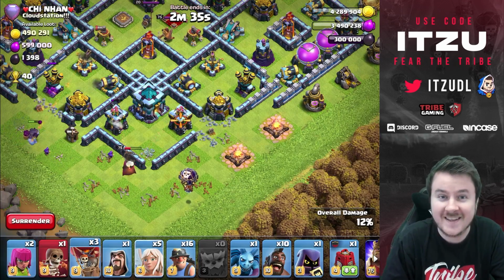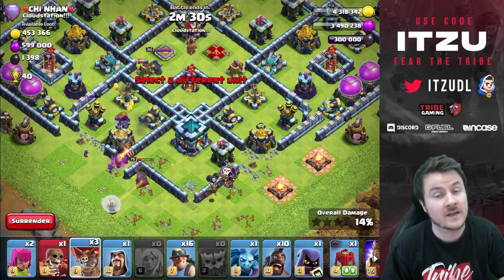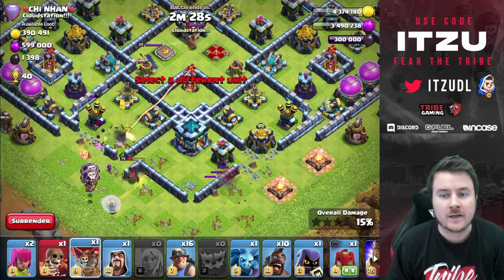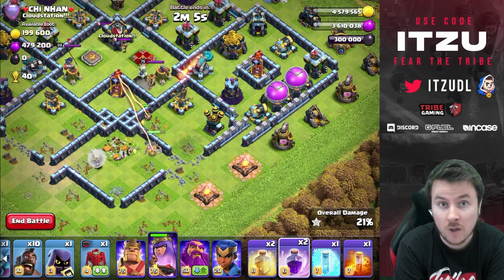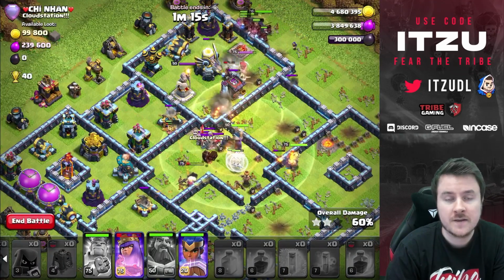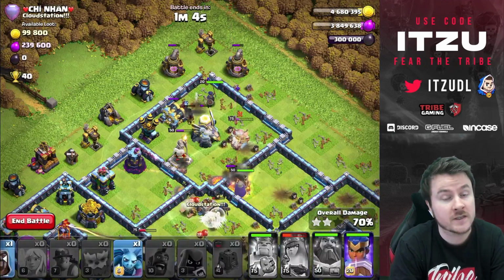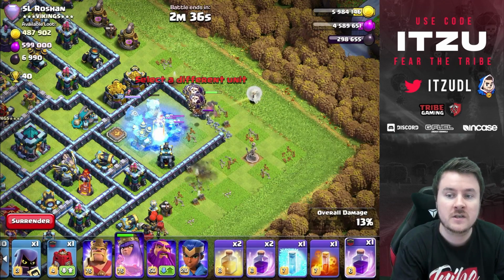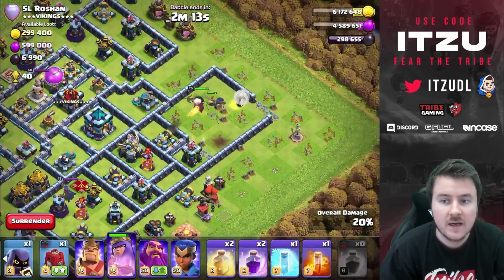How to deal with the MOST ANNOYING Clan Clastle in Clash of Clans